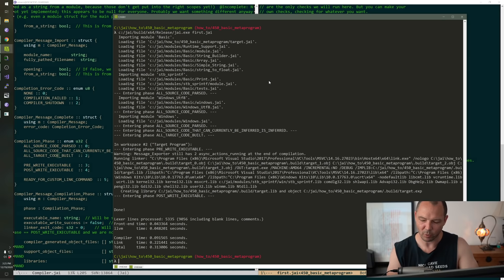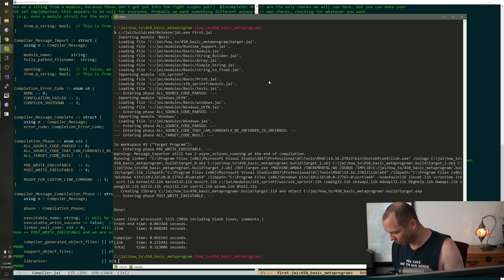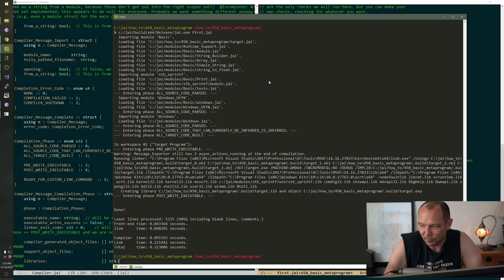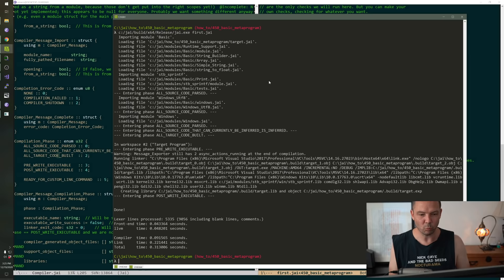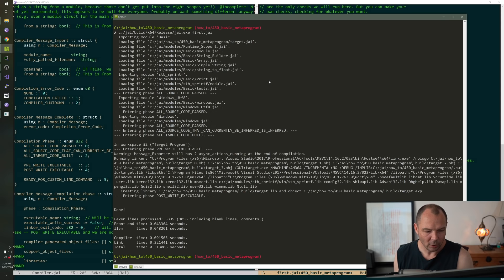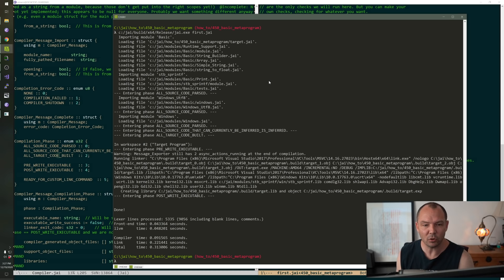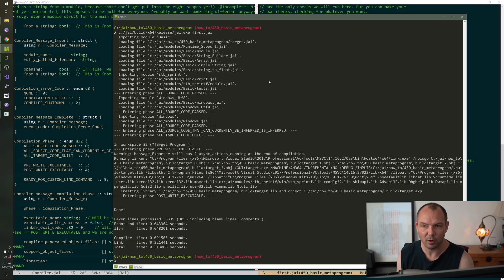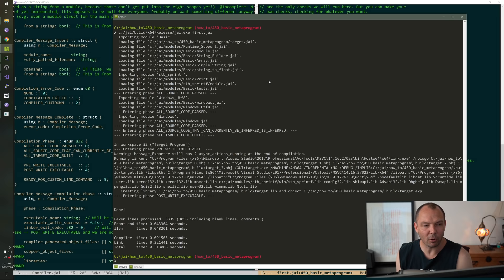Jonathan Blow - What went wrong in software development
Excerpt from indie video game developer Johnathan Blow's Twitch channel where he discusses his opinion on how and when software development went wrong, how CS theories progressively branched off from practical, real-world problems, adding layers of abstractions where it wasn't needed.
Jonathan Blow is currently building the Jai language, meant to replace C++ for developing video games. He is concurrently developing a game using that language.